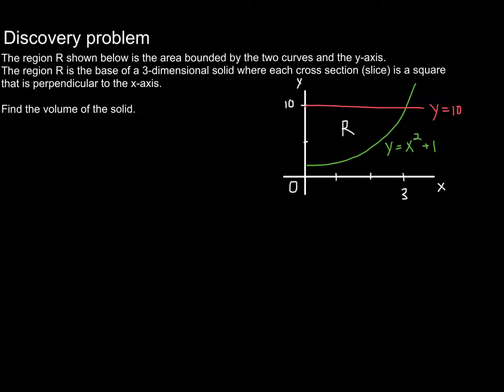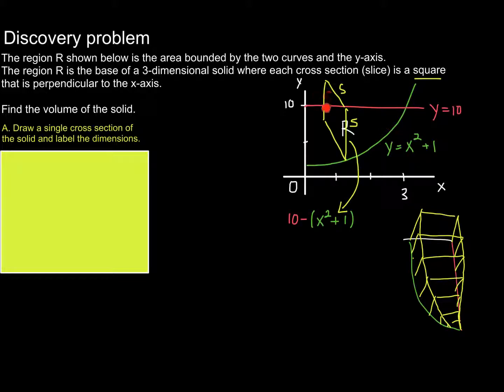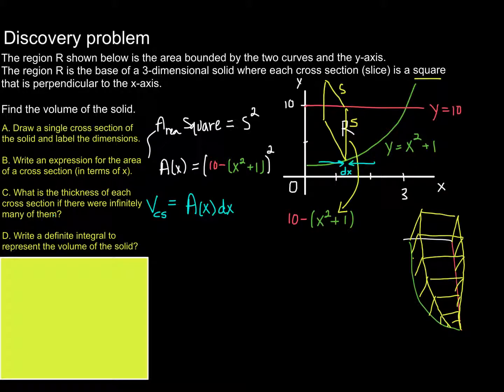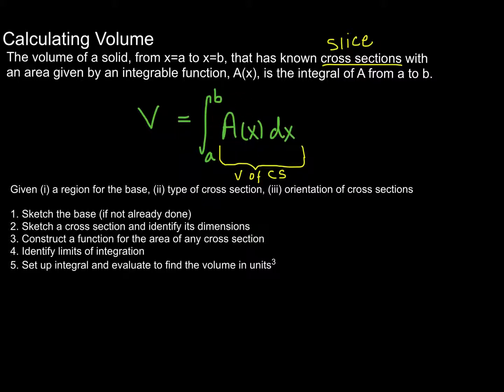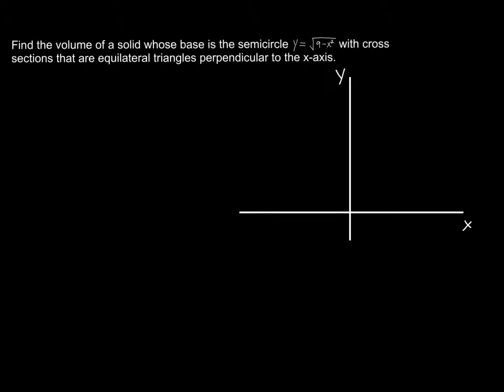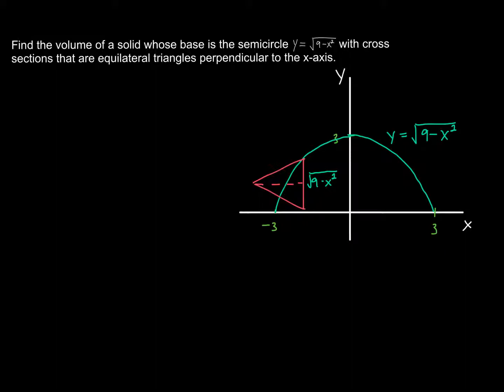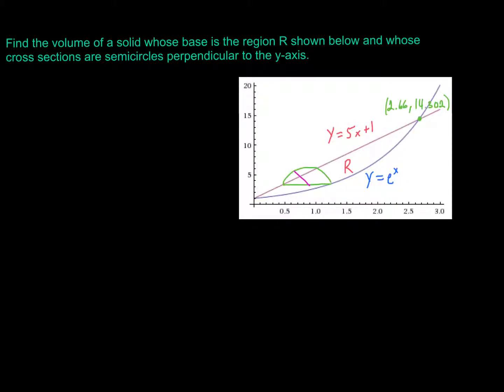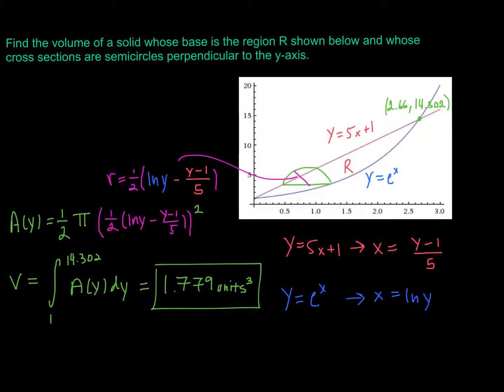AP Calc AB - U9.03